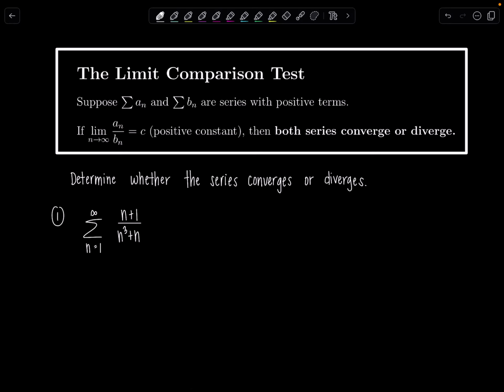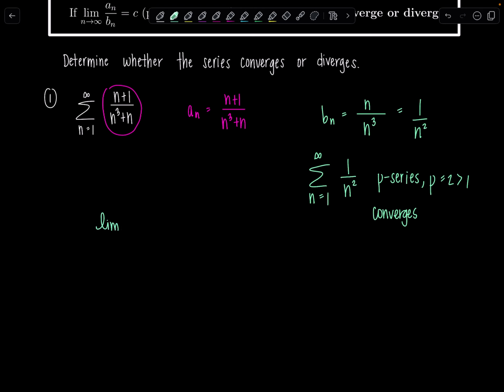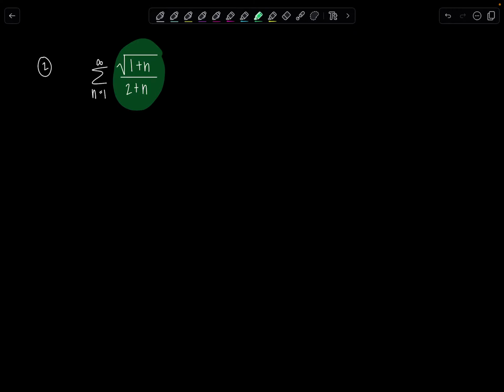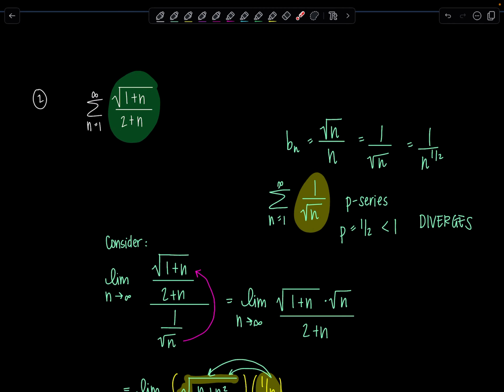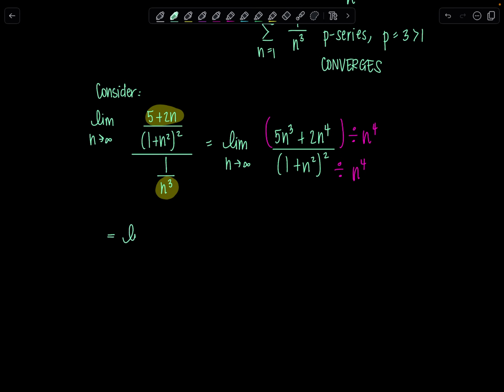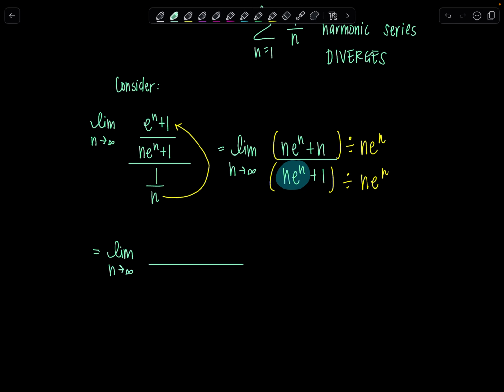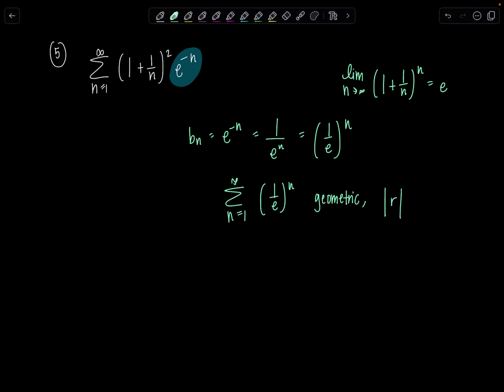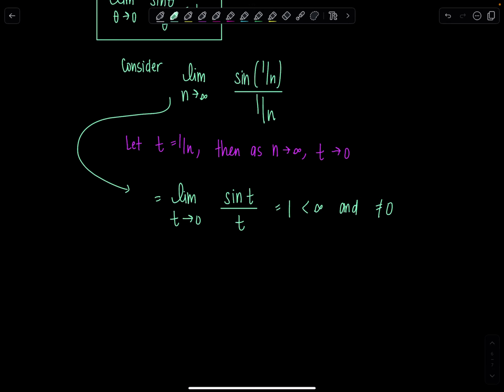The Limit Comparison Test: How & When To Use It | Sequences & Series | Math with Professor V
The Limit Comparison Test--one of my favorites! When can you use it? How do you choose what series to use for comparison? I go through all that and more in this latest video to help you master applying this test.

xoxo,
Professor V